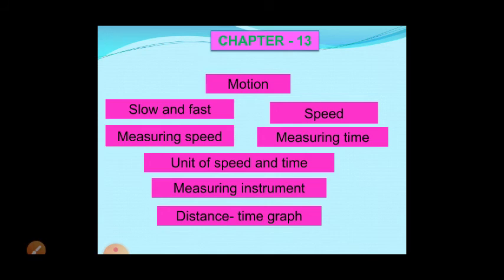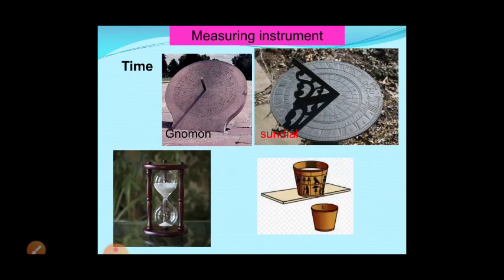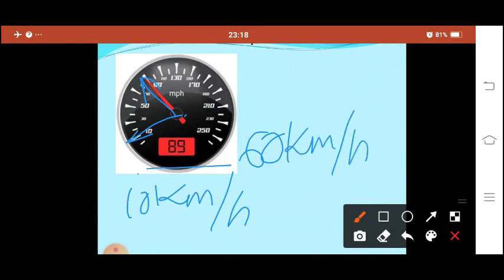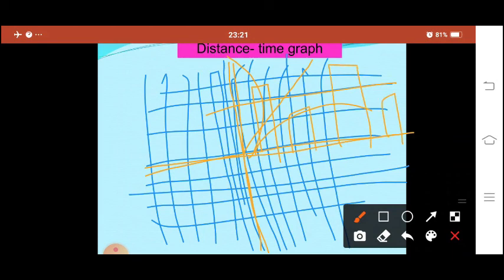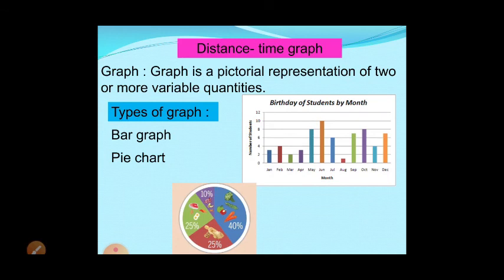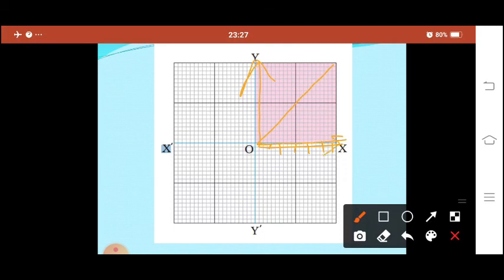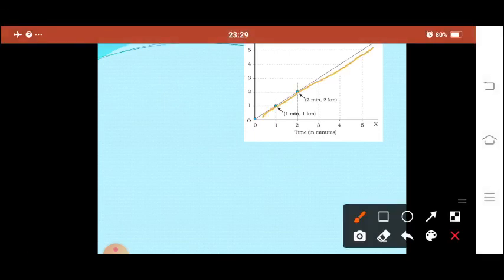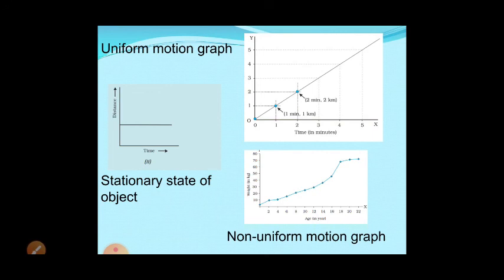7th std Science chapter - 13 motion and time ( part -2)